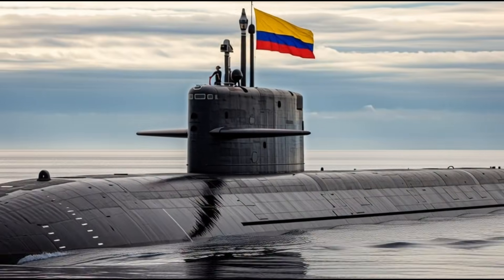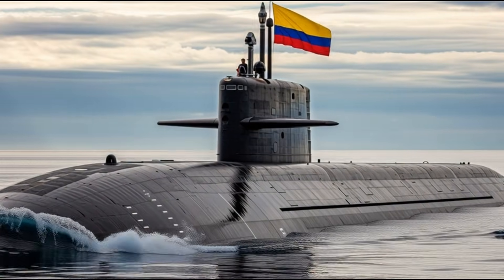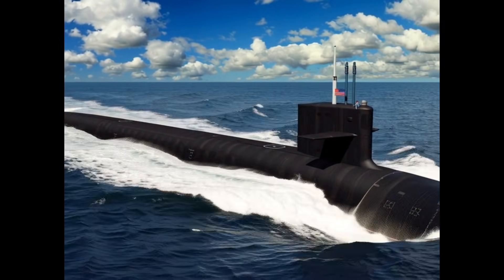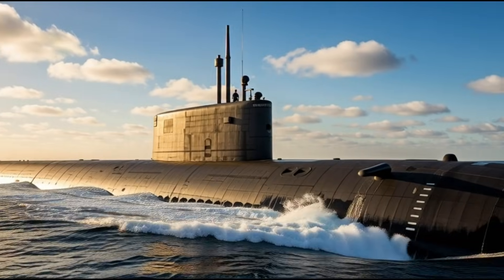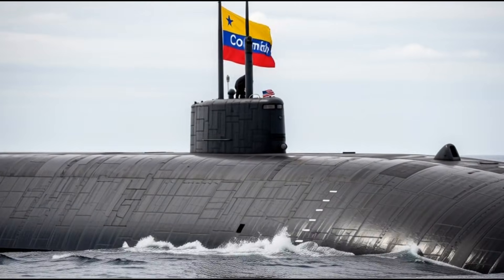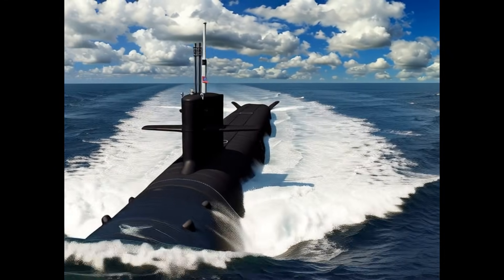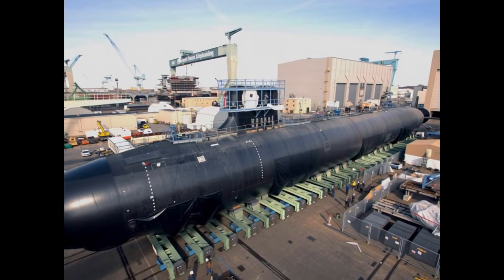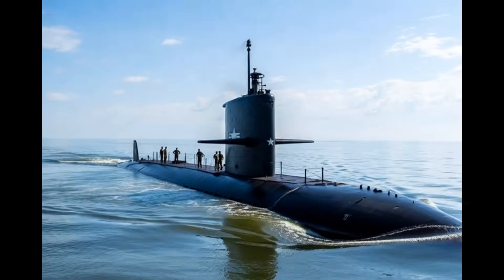The Columbia class 12 of submarines,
The Columbia-class ballistic missile submarines are the U.S. Navy’s next-generation nuclear deterrent fleet, designed to replace the aging Ohio-class SSBNs. Built for a 42-year service life with unmatched stealth, advanced nuclear reactors, and 16 Trident II D5LE missiles, the Columbia-class will form the backbone of America’s nuclear triad through the 2080s. The first boat, USS Columbia (SSBN-826), is expected to enter service later this decade, marking the most important U.S. submarine program in over 60 years.